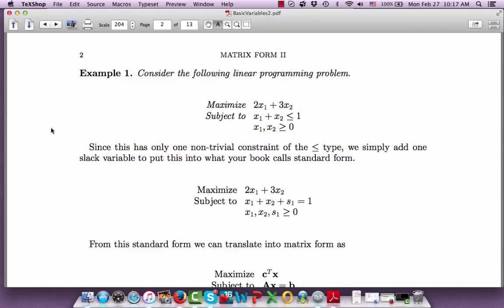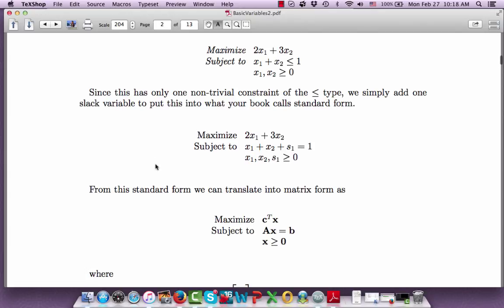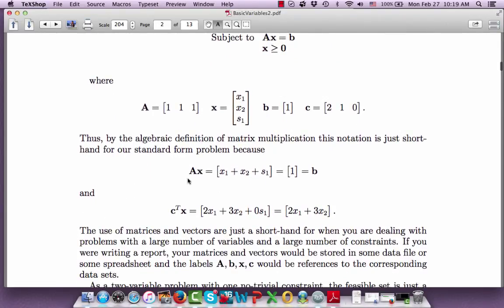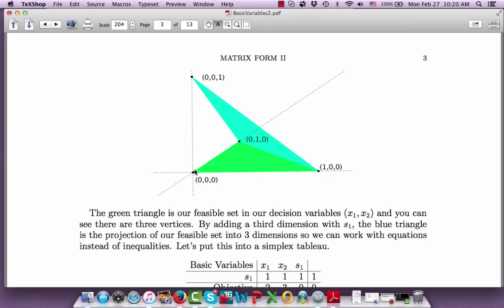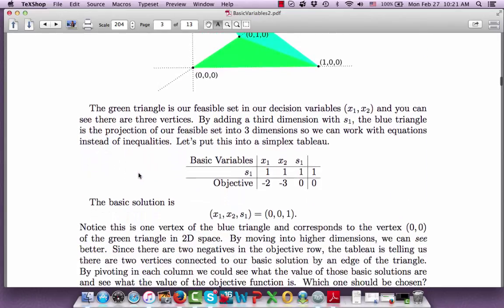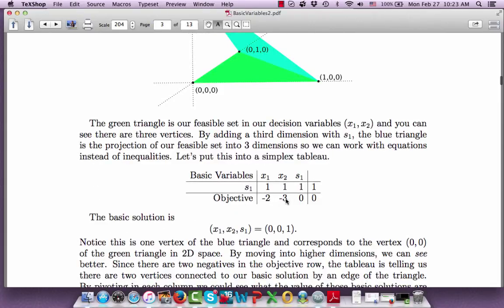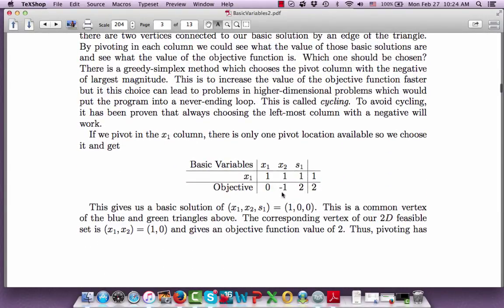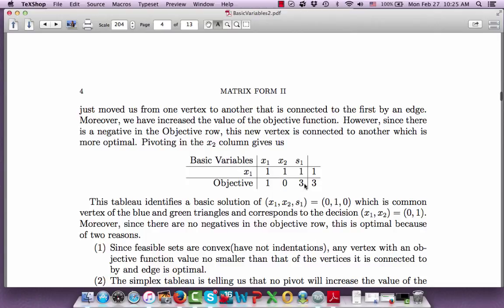Geometry of Simplex Method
The geometry of adding slack, surplus, and artificial variables are explained through a simple example.